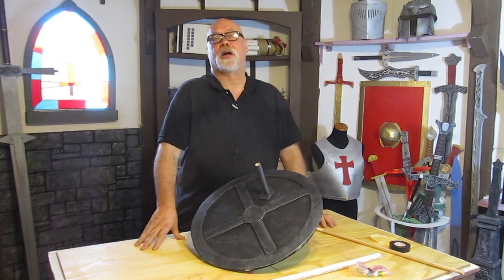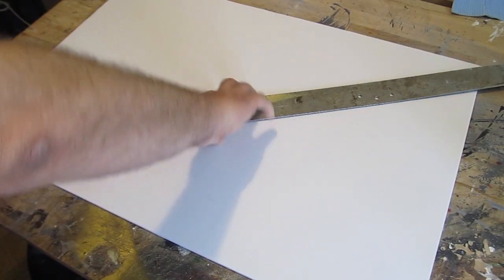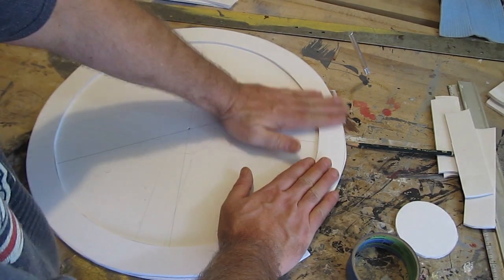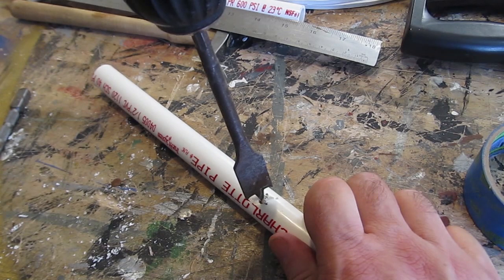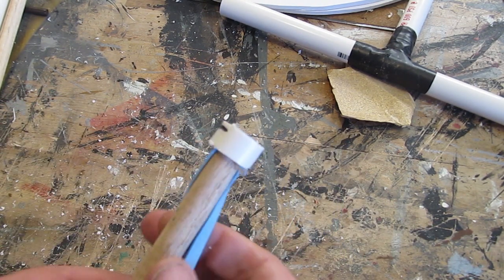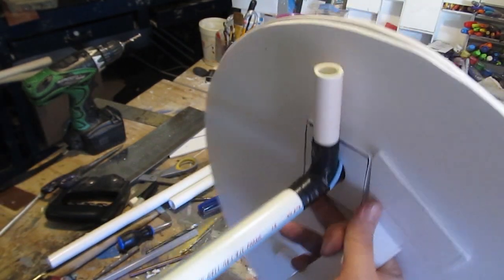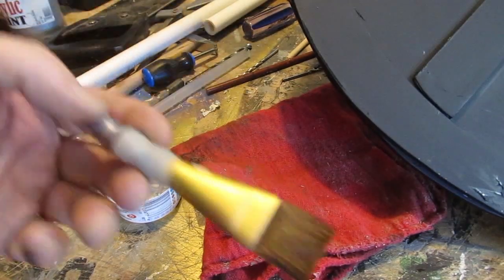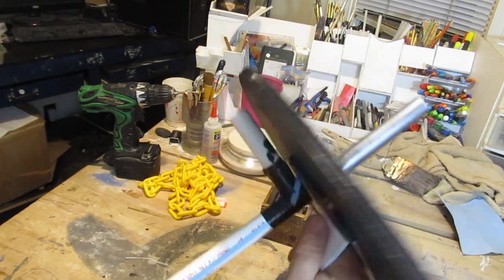Make a Medieval Gun Shield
This is a tutorial on how to make a medieval weapon called a gun shield. It is a shield and it is a gun. It is both. And in this project the gun actually works. (It is rubber band powered and it shoots gumballs).  You don't need a whole lot of supplies to make this. It takes two sheets of foamboard, a length of plastic pvc pipe, a length of dowel and a rubber band.
This is a fun little project that is very different from your normal medieval weapon. Being a shield and a gun it is both offensive and defensive at the same time.

I also show you a neat technique for painting it so it looks like metal.

I wll put the picture on my website and email you back a certificate of contribution.